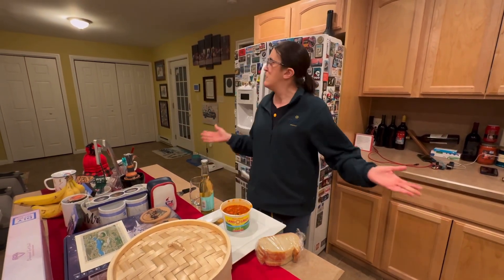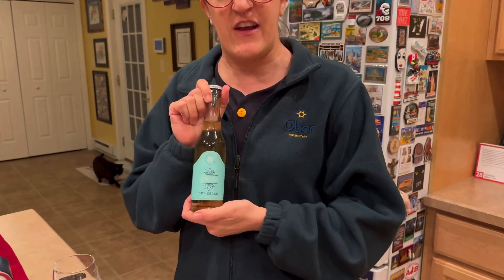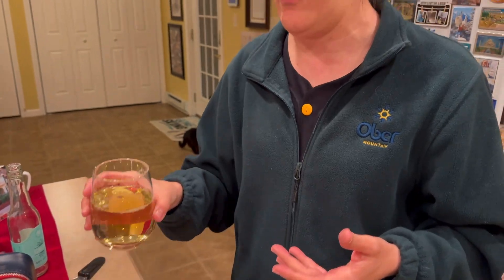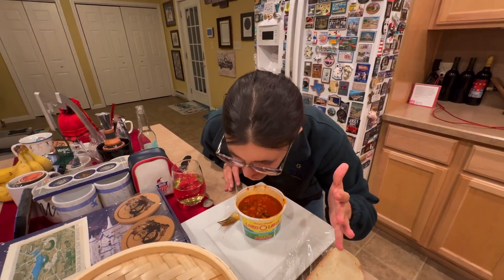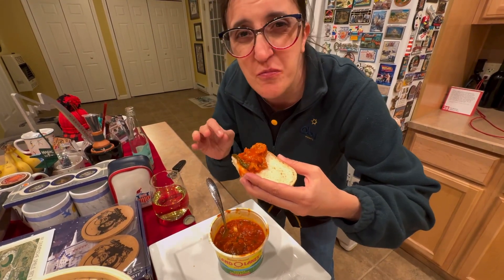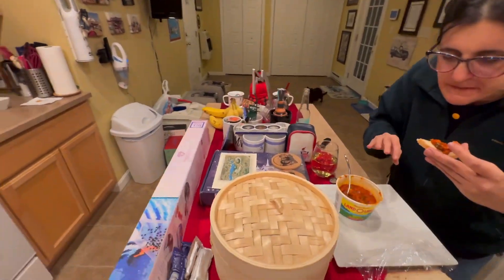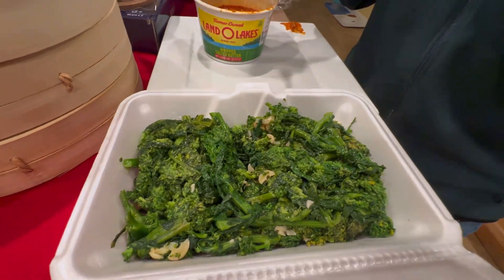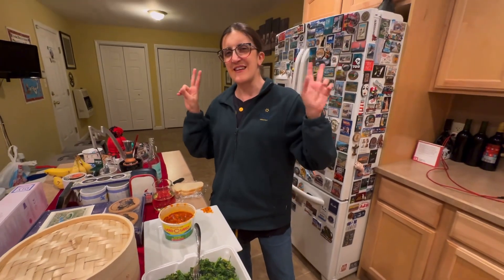NEPA Tripe Tour Ep. 3 - Lou Ruspi | Jessup, PA (Homemade Version)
On tonights episode of the NEPA Tripe Tour we feast off of The Tripe King, our friend Lou who made tripe from scratch.The Tripe King has been making this for over 30 years.

The Tripe King
Jessup Pa
Homemade

Date: 3/14/24

Preparation : 11
Presentation: 11
Aroma: 11
Taste: 11
Overall Experience: 11

We also featured

Alcohol-Free Dry Secco

Inspired by the effervescence of champagne, our Non Alcoholic Prosecco is a delicious, carbonated wine crafted from hand picked and blended wine grapes.  This wine is semi-dry, with floral and tart endnotes. Each serving is 0.0% alcohol, 10 ounces and boasts only 50 calories. Did we mention it's completely gluten-free and sulfate-free? Cheers to that!

Enjoy chilled out of the bottle, or create your own mocktail! We enjoy the prosecco in a mimosa, or we add a few dashes of elderflower bitters and some lemon juice for a tart herbal tonic. Let us know what your favorite recipe creation is, we love hearing how versatile Grüvi can be!

Best Enjoyed With: celebration toasts, baby showers, early-morning brunch

Recommended Pairings: charcuterie boards, creamy pasta, crispy french fries

Ingredients: carbonated spring water, white wine grapes, natural flavors, citric acid